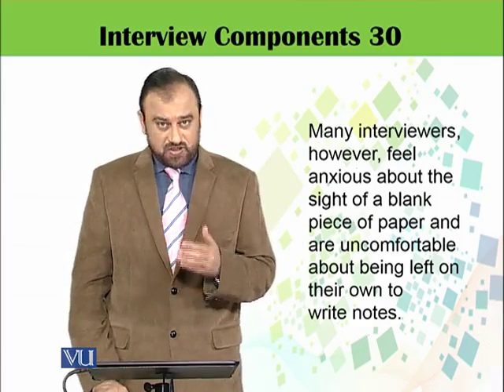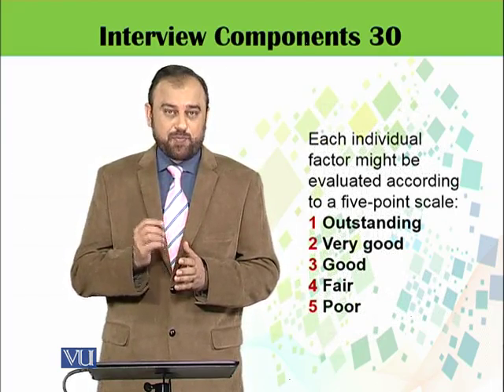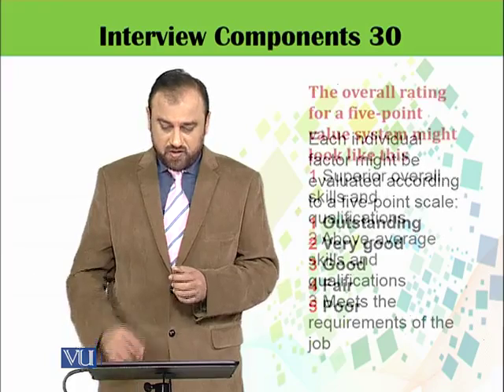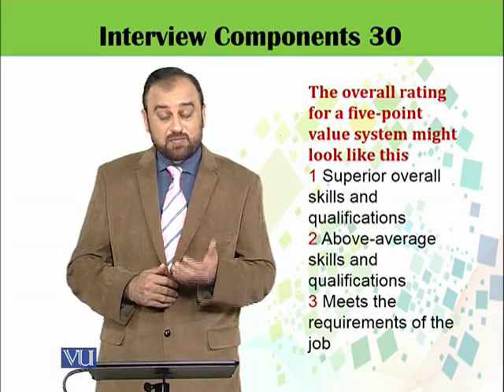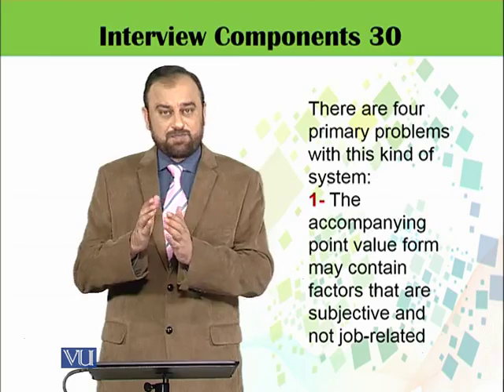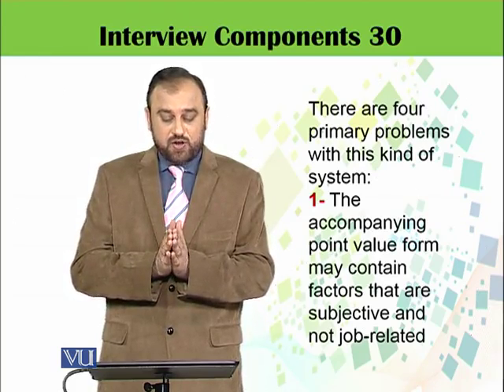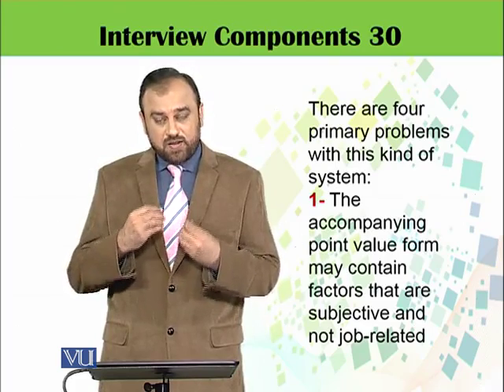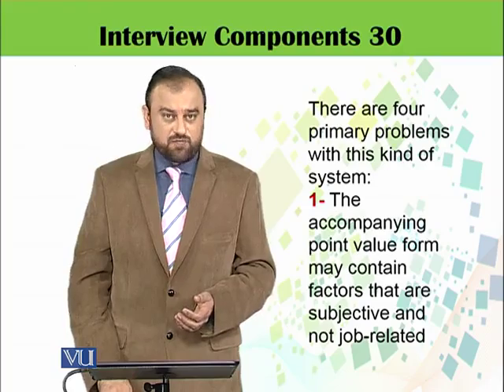HRM626_Topic216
Topic: 216